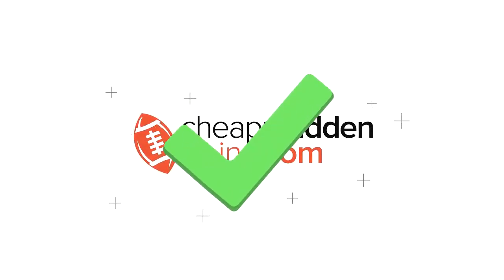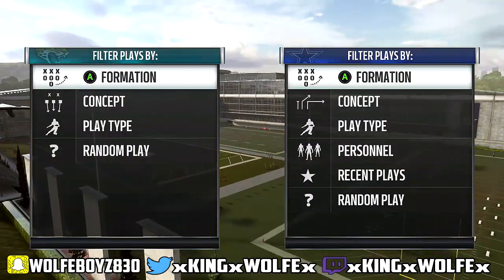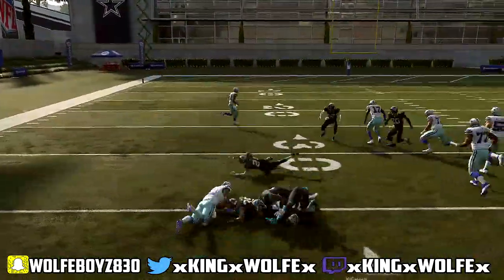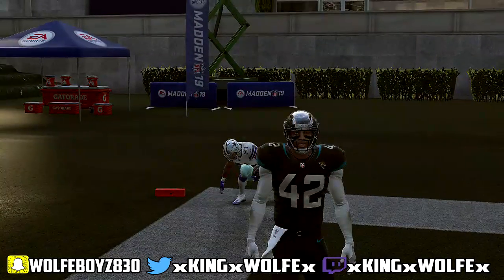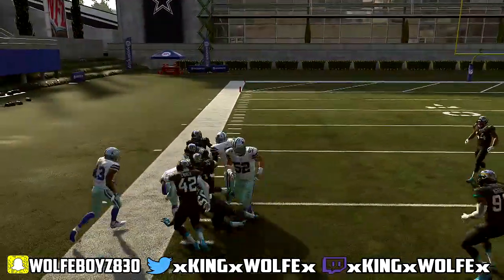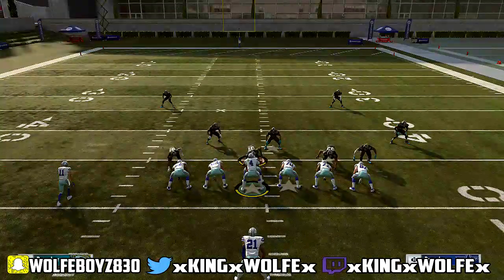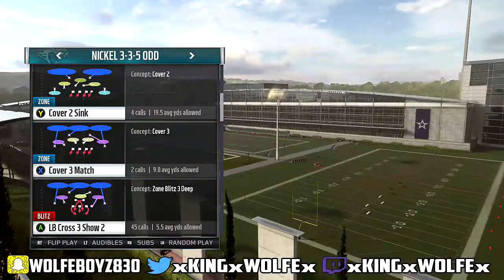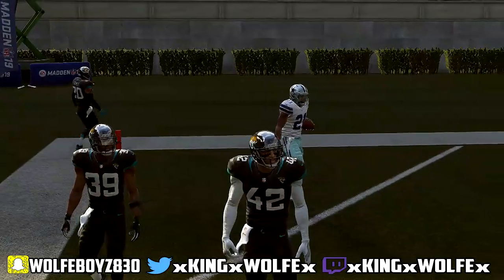The Best Run Play In Madden 19!! Destroys 335 Odd!! Use This Now!!